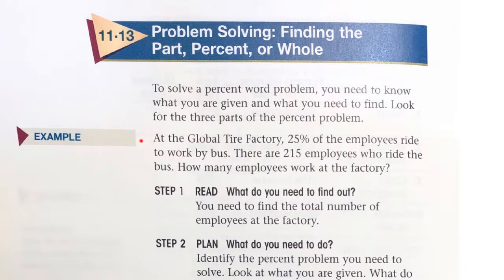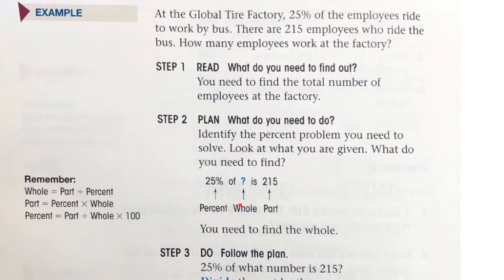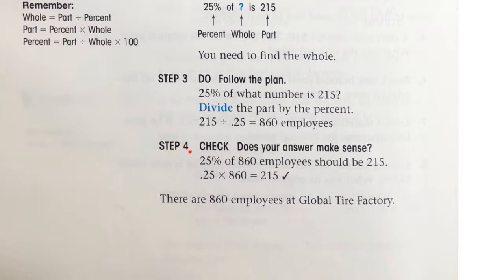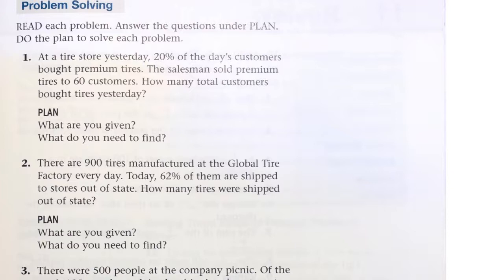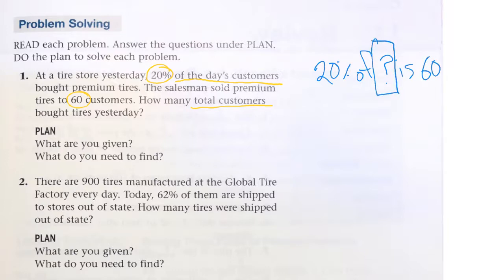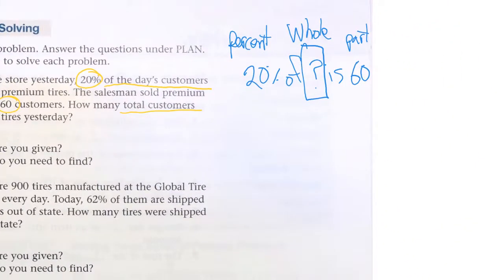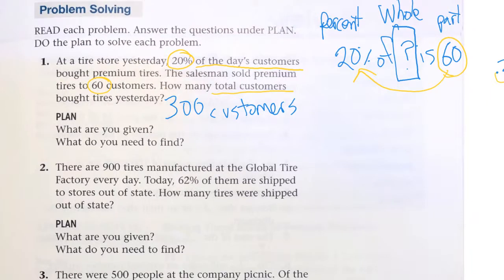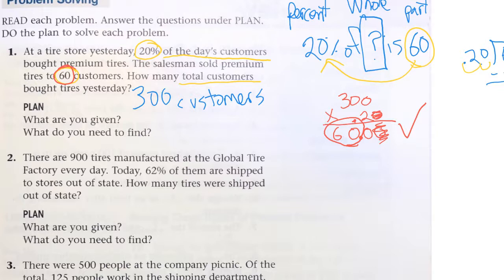Basic Math 11.13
Problem Solving: Finding the Part, Percent, or Whole